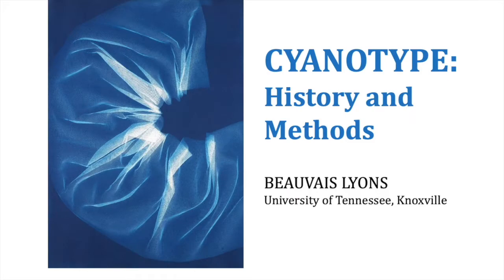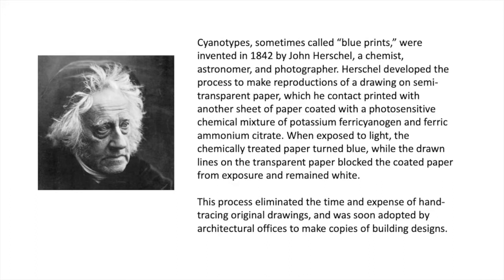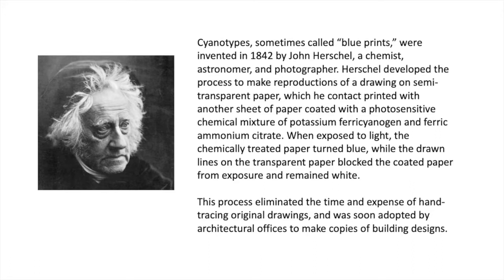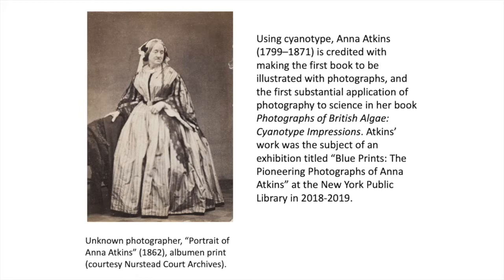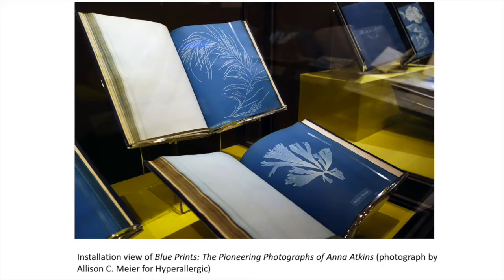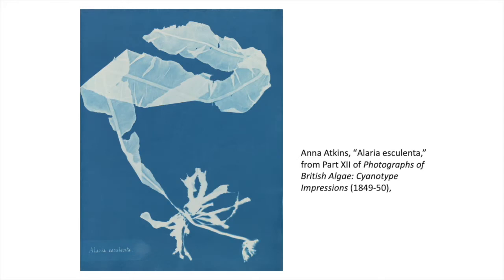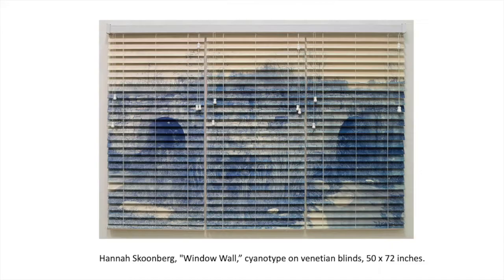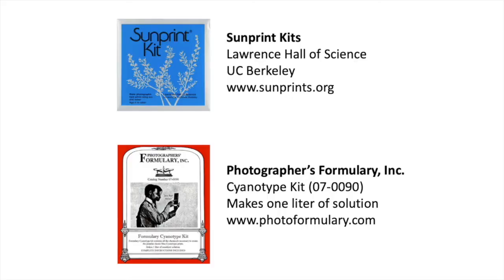Beauvais Lyons: Cyanotype History and Methods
This presentation introduces cyanotypes, sometimes called “blue prints,” which were invented in 1842 by John Herschel, a chemist, astronomer, and photographer. The talk references Anna Atkins (1799–1871), who is credited with making the first book to be illustrated with photographs, and the first substantial application of photography to science in her book Photographs of British Algae: Cyanotype Impressions. It then shows the process using Sunprint Kit, a commercially available set of pre-coated cyanotype sheets.